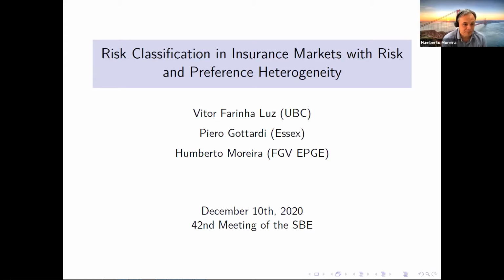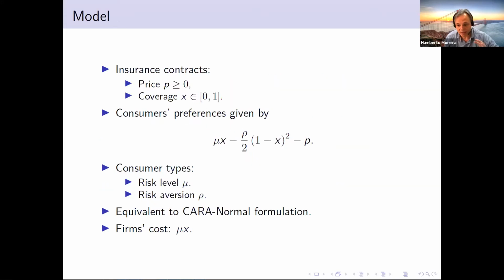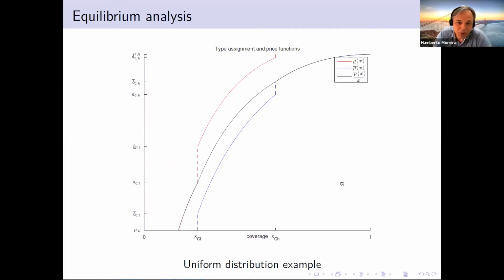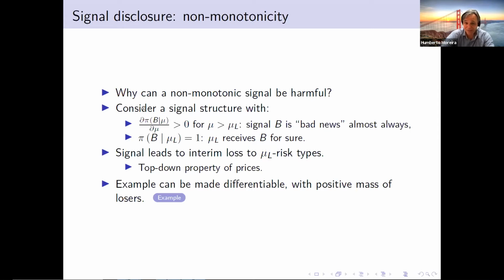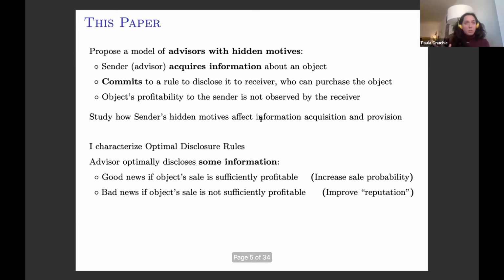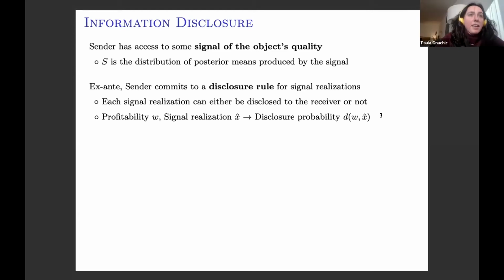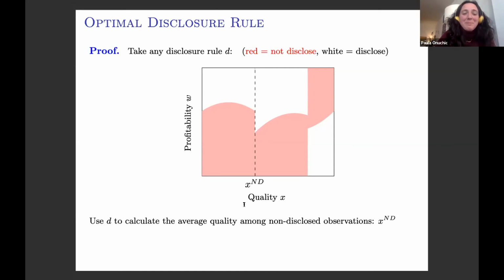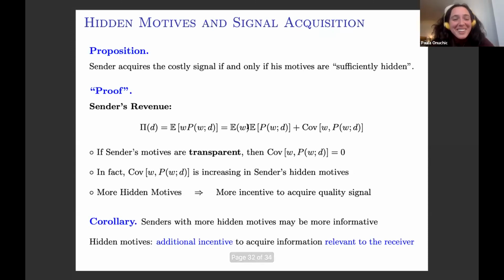Prize Session: Economic Theory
42nd Meeting of the Sociedade Brasileira de Econometria